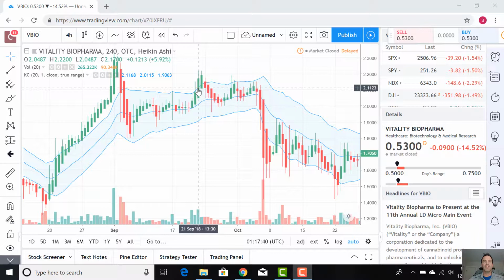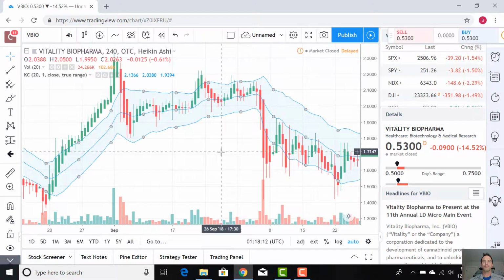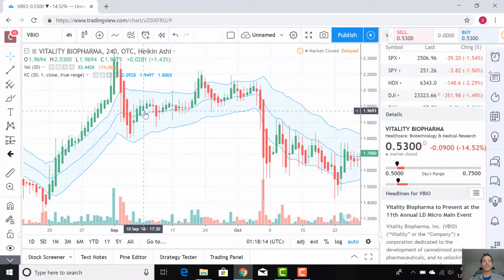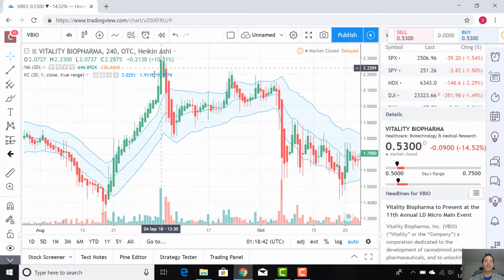Technical Analysis - Vitality Biopharma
Using Kelltner Channels to trade cannabis stock Vitality Biopharma